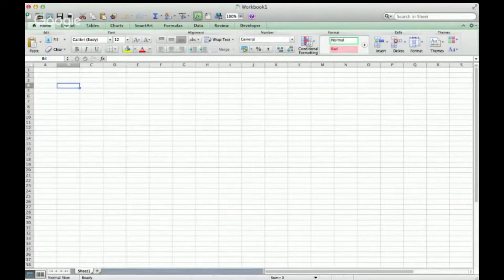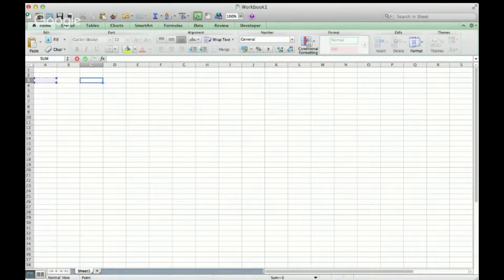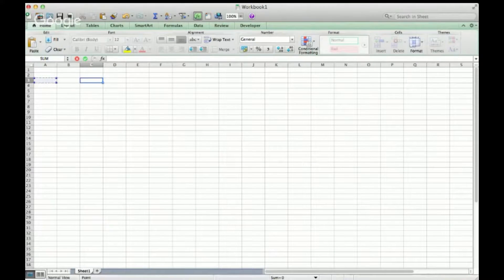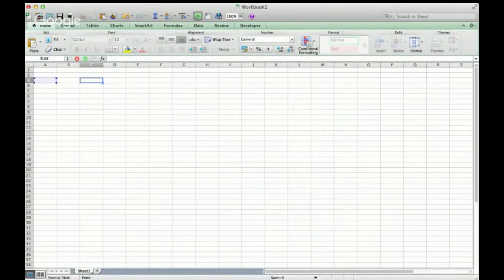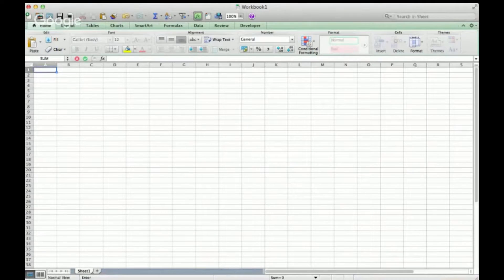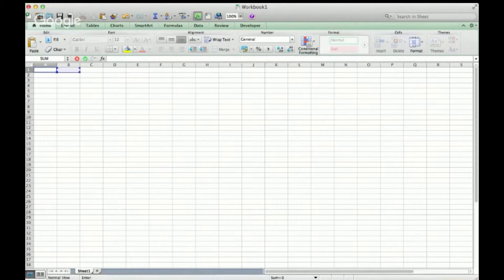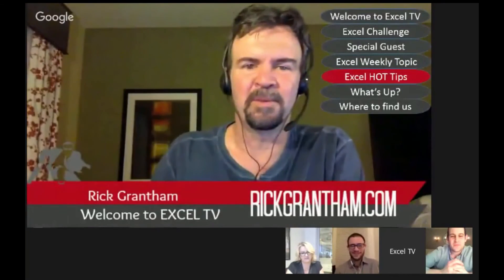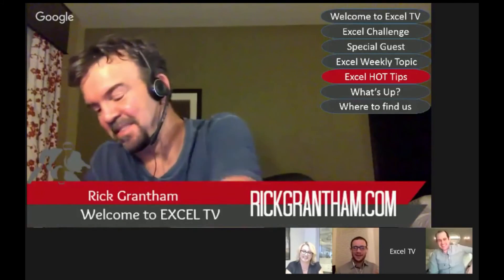Command + T To Cycle Through Excel Cell References On A Mac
Jordan Goldmeier shows us on how to use "Command + T" to cycle through excel cell references on a Mac.